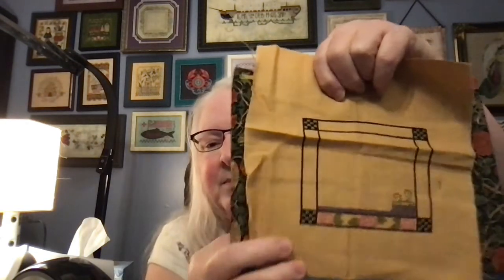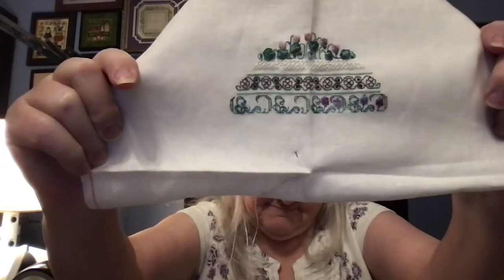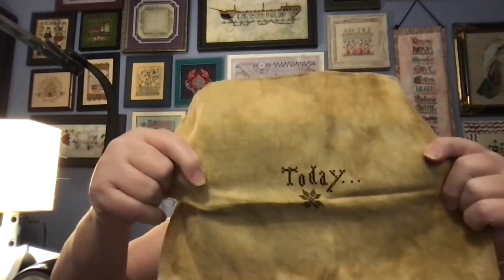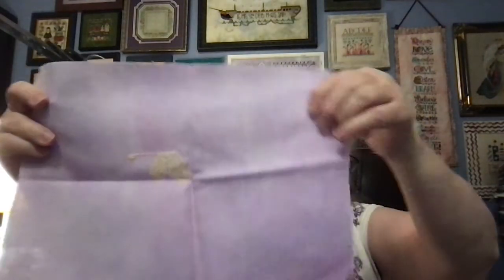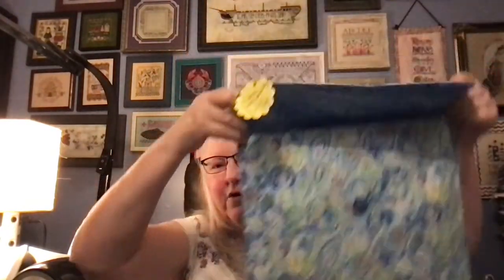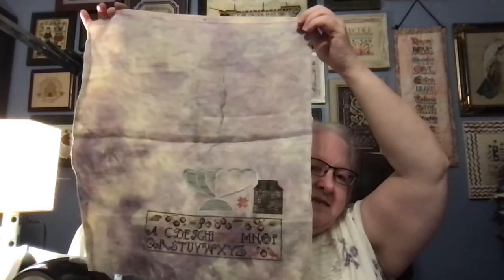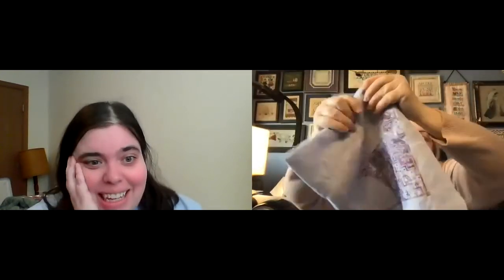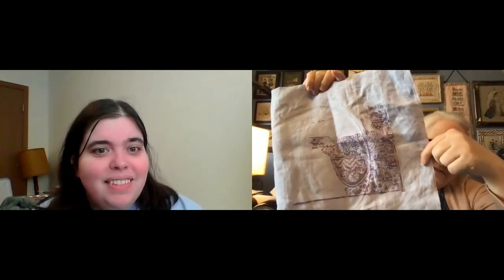The Pattern Queens - Laura's April WIP Parade & Flosstube 86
Episode 86
A channel about cross stitch, friendship, silliness, ramblings, and shenanigans!

WIPS:

ABCDinosaurs
Clouds Factory
36ct Arctic Fox linen from Fiber on a Whim
Flosses as charted

Fun Every Day December (Thirty panel)
Sam Sarah Designs
14ct perforated paper
Flosses as charted

Bear Canoe
Mill Hill
Materials from kit

Autumn in Stars Hollow
The Black Needle Society
32ct white Evenweave
Flosses as charted

WIPs:

Life After Death
Long Dog Samplers
40ct Antique Hydrangea linen by R&R Reproductions
PR133 Silk Floss from Silks 4 U
Floral Darth Vader
The Nerdy Needle Design Co.
28ct Precious Metals linen from Silkweaver
Flosses as charted

Woolly Hare
Ewe & Eye & Friends
Fabric & Floss from kit

Join Keisha and Laura on Whatcha Stitching on Facebook. We’ll have fun getting to know each other, cheer each other on to complete challenges and, hopefully, finish some of the projects from our stash. In 2022, we’ll be hosting the Black Needle Society challenge card deck. Start choosing your projects!

Follow @theblackneedlesociety for the latest from Katie and Laura. It’s our cross stitch shop. View products at theblackneedlesociety.com. Check Instagram posts @theblackneedlesociety for information about our 2022 Subscription and Specialty Boxes. Join our Facebook group at The Black Needle Society.

Inspire